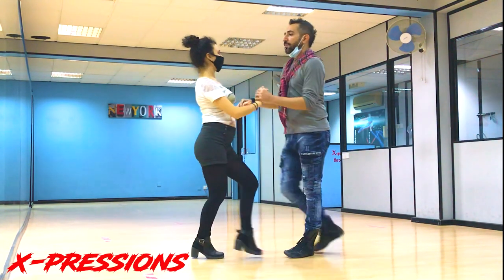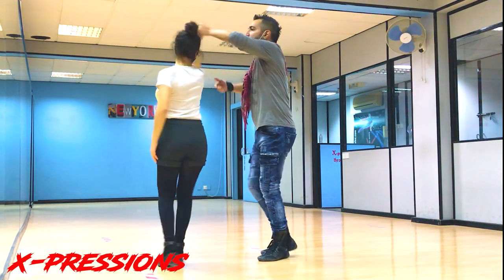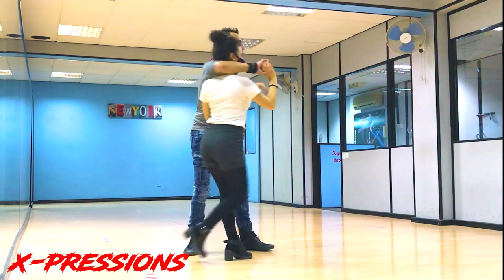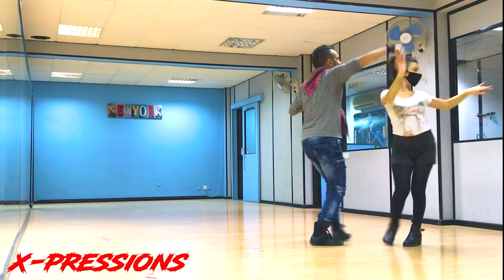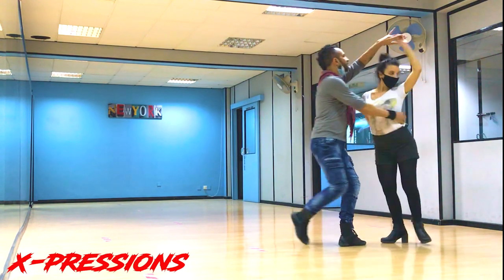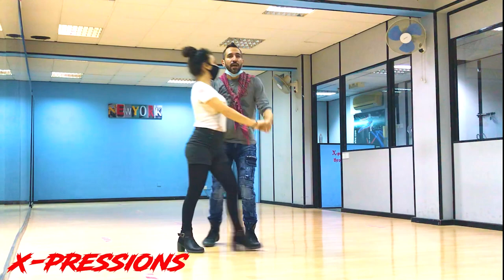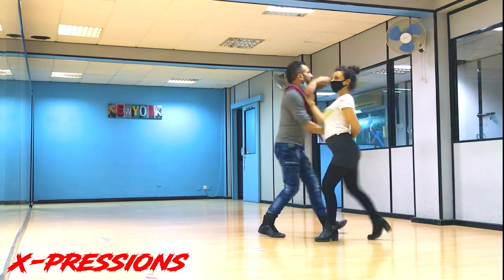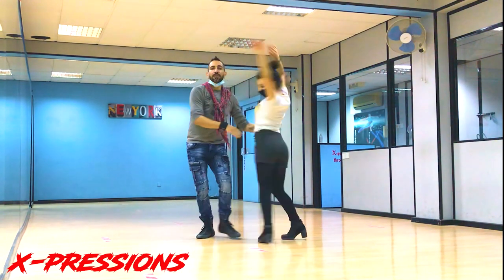Salsa UNIQUE COMBO! ~Count & To Music~